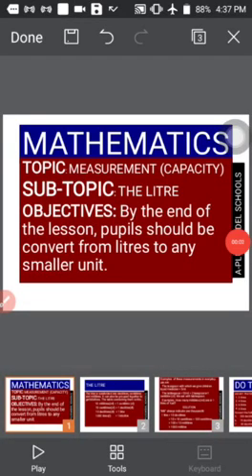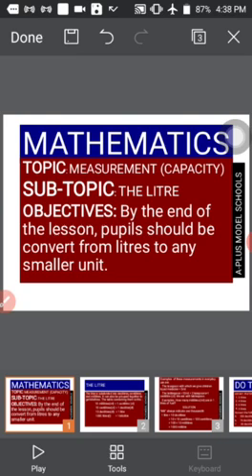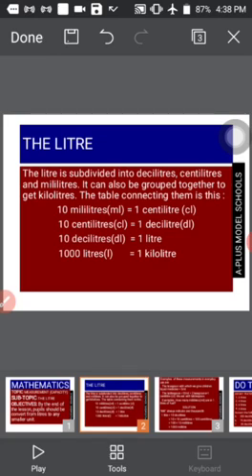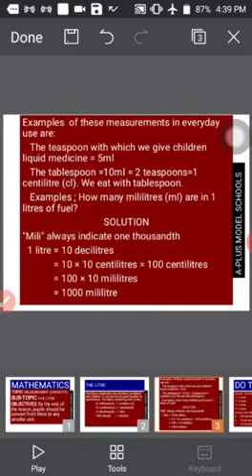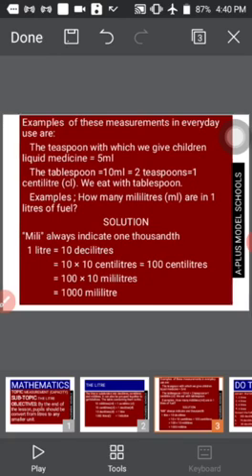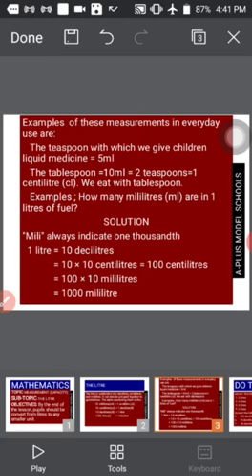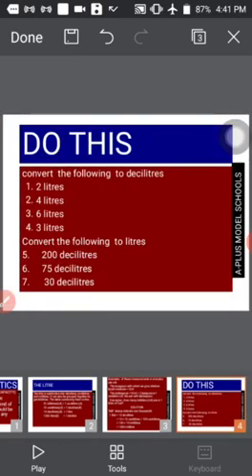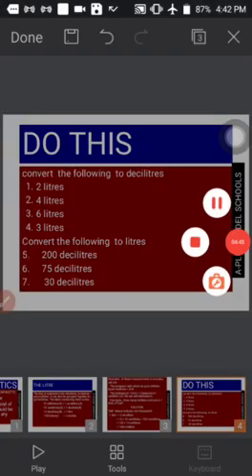A-PLUS Model Schools|| Primary 2|| week 2|| Mathematics.